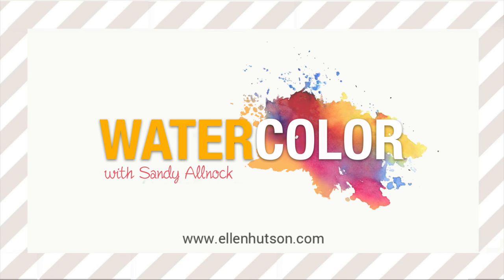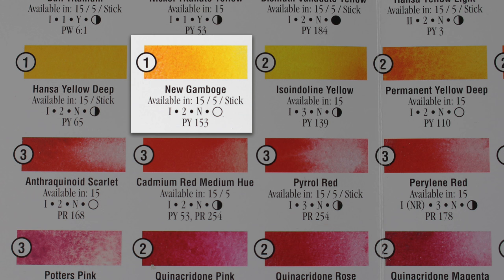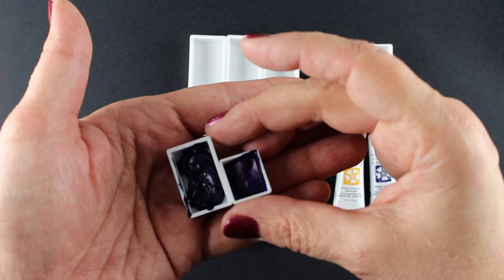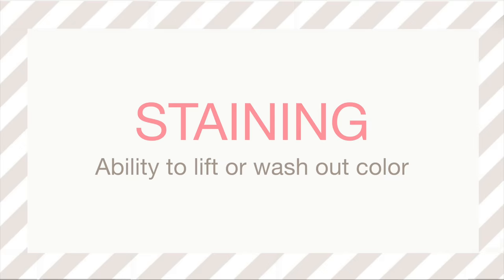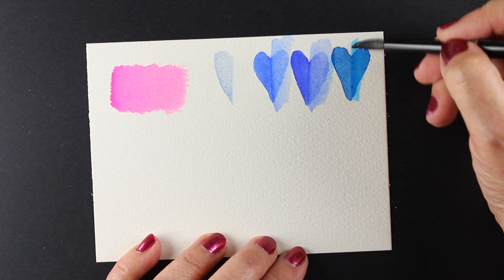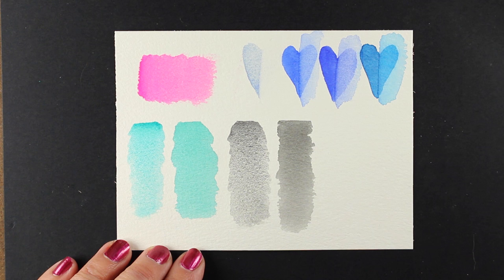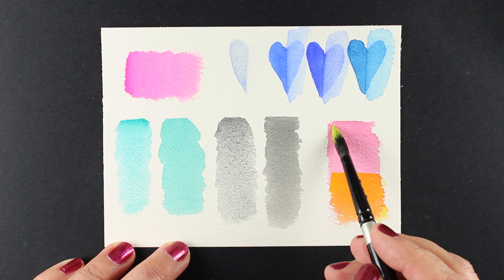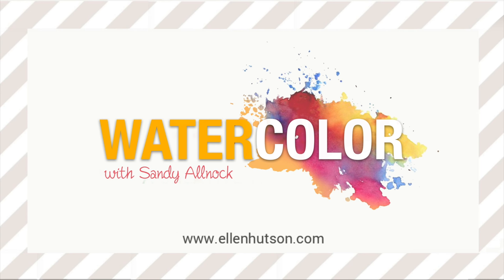Understanding Daniel Smith Watercolor Ratings Chart